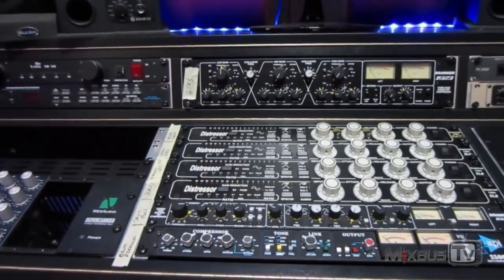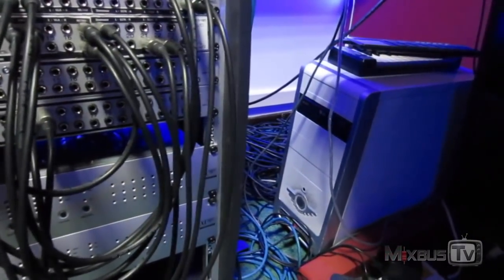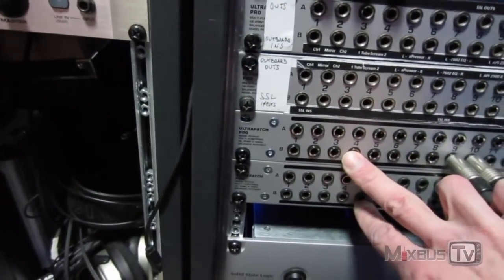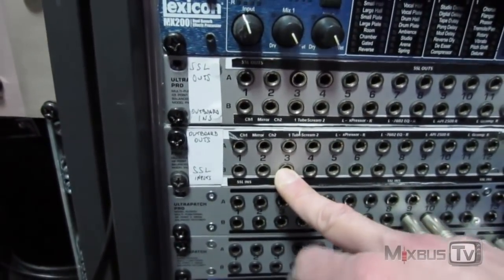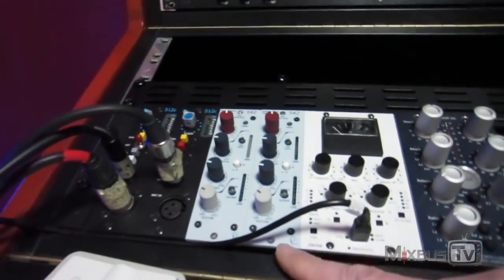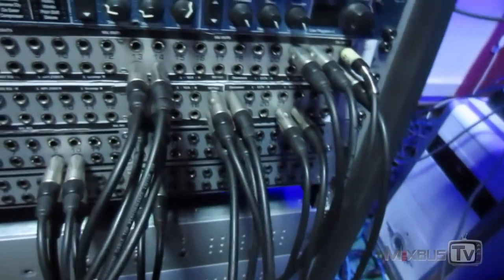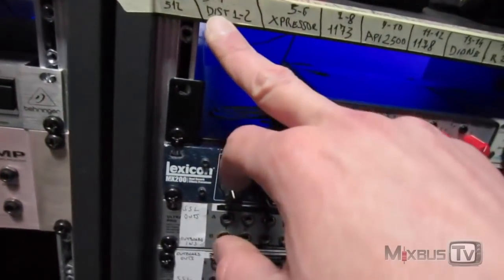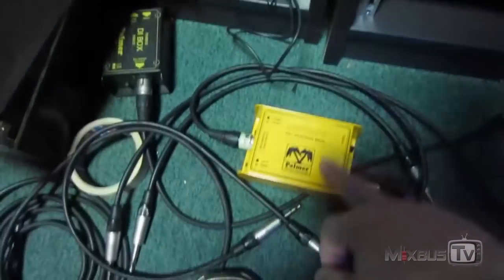Patchbay, AD/DA Converters setup Explained Interfacing computer analog gear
In this video David shows how he interfaces computer, AD/DA converters, and patchbays in the studio. How to integrate analog gear and use hardware inserts in an easy way, how to configure the patchbays so to have all your inputs and outputs at your fingertips, making it easy to create analog chains for your processing, inside and outside the box.
How to connect different converters to your computer with PCIe internal cards, digital and analog connections and more!